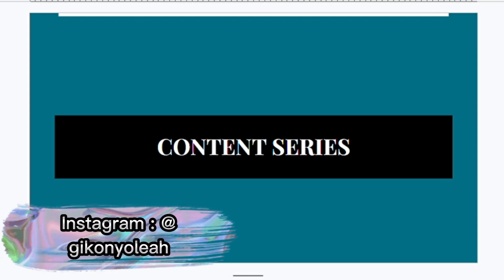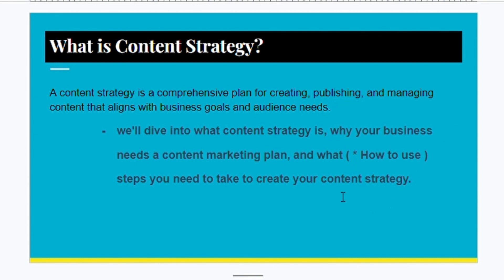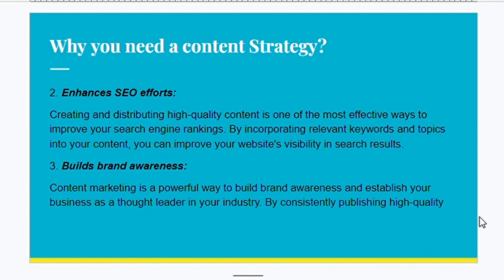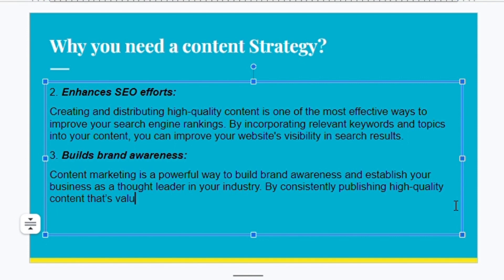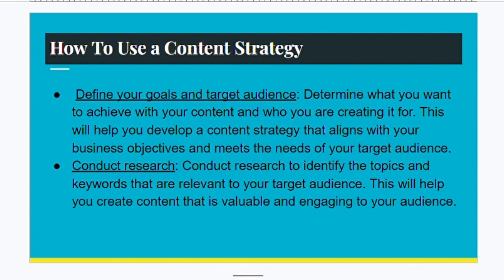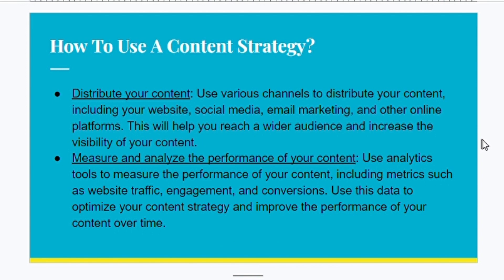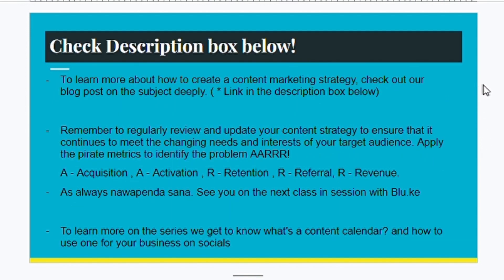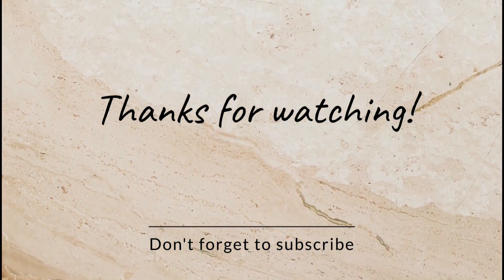CONTENT STRATEGY | QUICK GUIDE ON THE | WHAT WHY & HOW TO USE IT | FOR YOUR BUSINESS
Hi Guys, Karibuni sana. Today's post is a segment playlists upload on learn with Blu.ke

Check out Blog site

To dive into a wide scope on how to use it with additional free recommended resources to aid in creating your specific content strategies for your business.

55 minutes of social media content strategy for entrepreneurs,
effective content marketing strategy,
content strategy for social media 2022